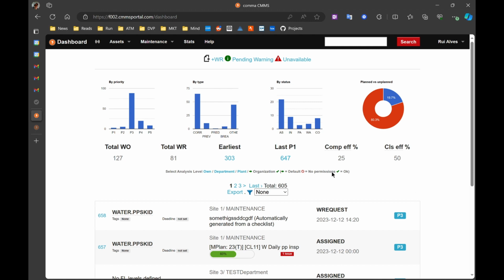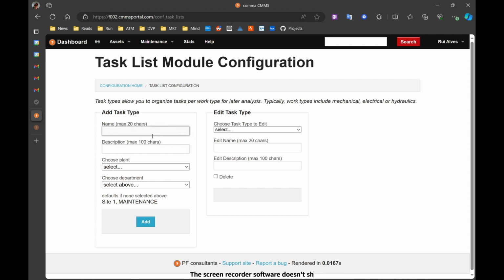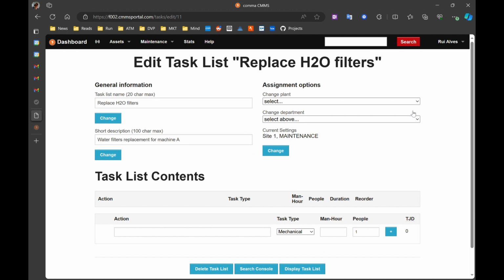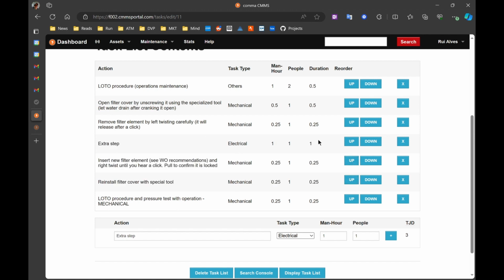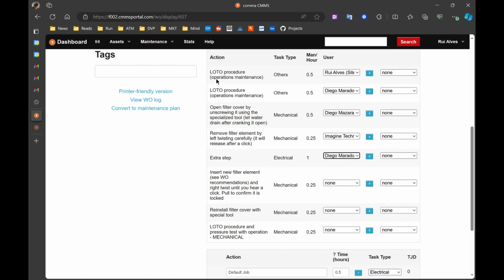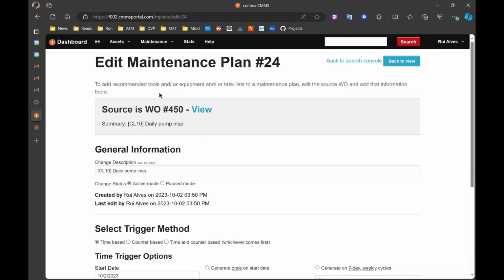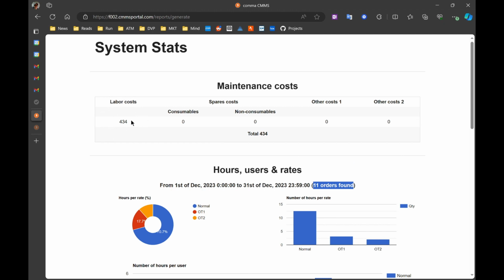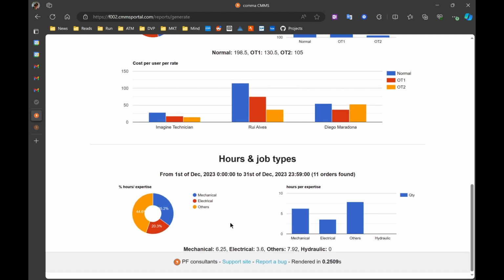Use of task lists in comma CMMS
These are the contents of our 12th Dec, 2023 webinar/ tutorial,

During this month's session our experts will guide you through the creation and usage of task lists in comma CMMS. We'll cover:

The tasks list module and what information it provides.
Create step-by-step technical instructions.
Assign work duration and trade to each step.
Using task lists in work orders, namely the adjustment from the estimated duration to actual work duration.
Assessing overall labor costs, balance of work between trades, etc using the reports module.

Join this session to learn more about how to improve your experience with comma CMMS. This event is applicable to all industries (entertainment, facilities, theme parks, manufacturing).